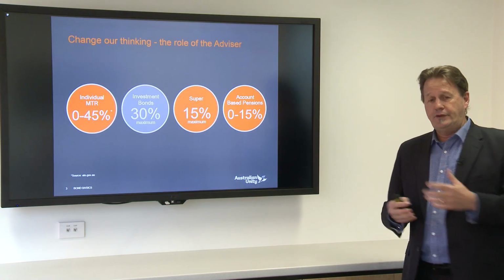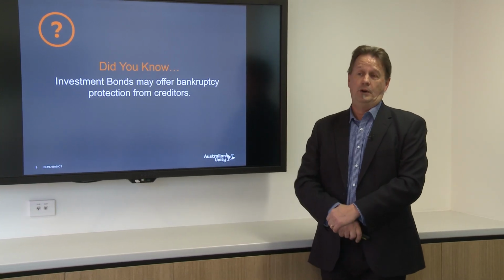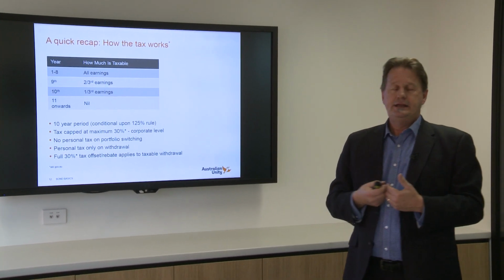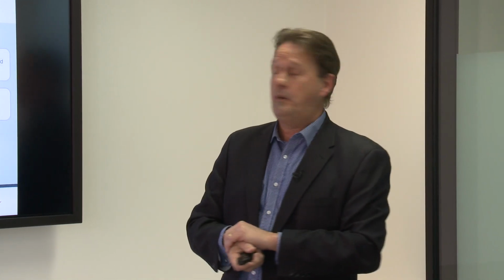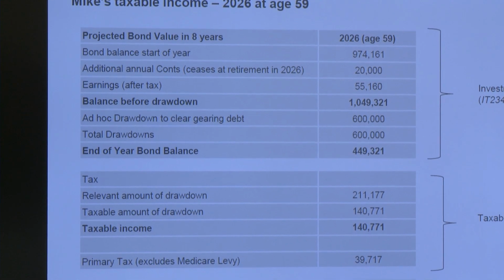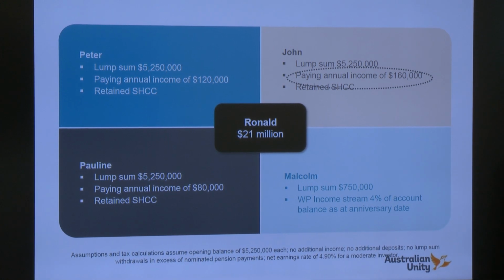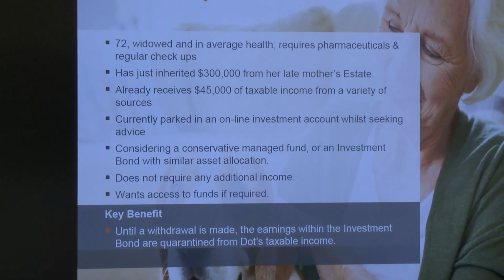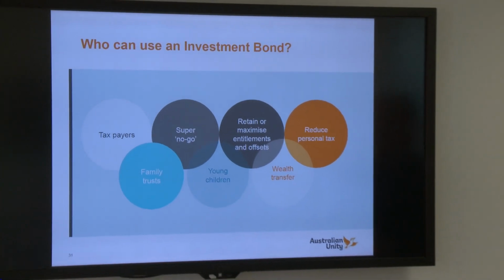Understanding investment bonds